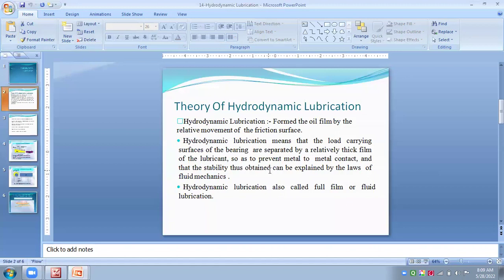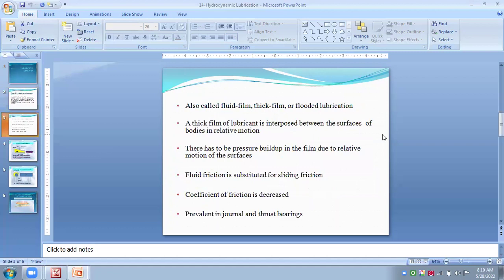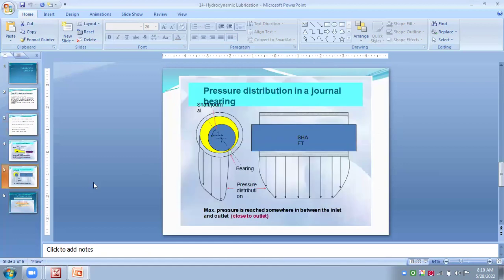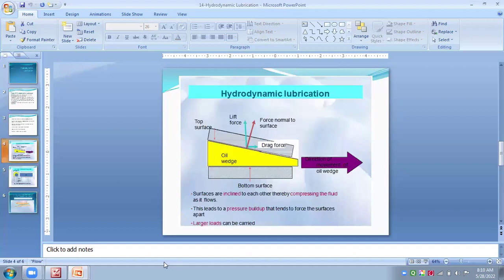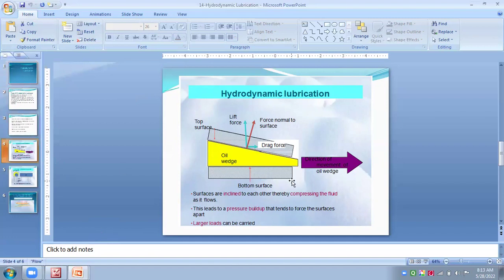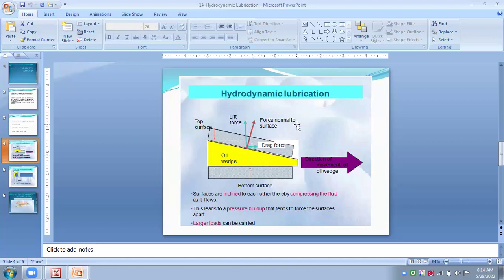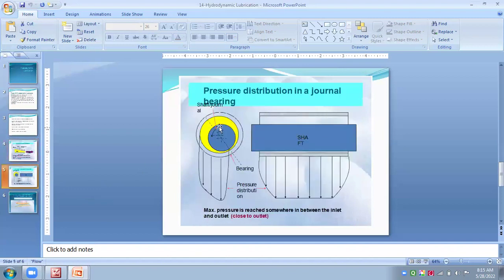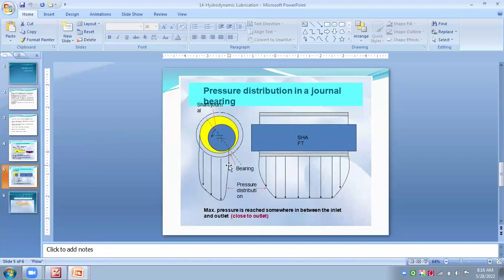14 Hydrodynamic Lubrication 2